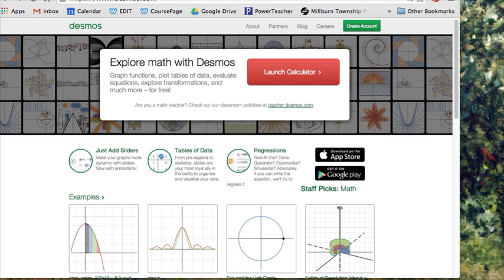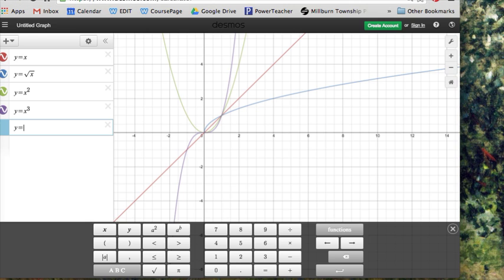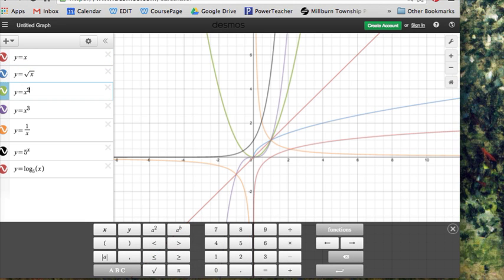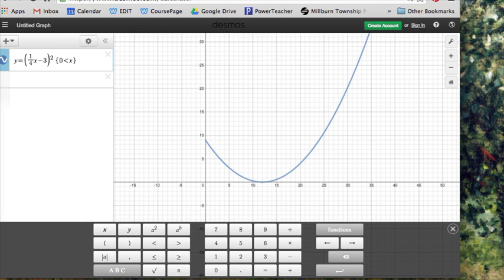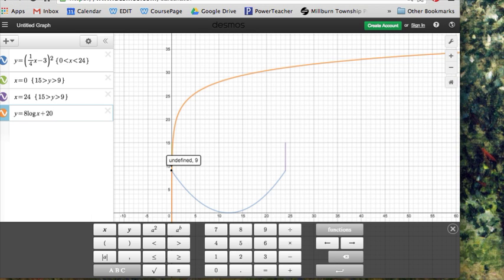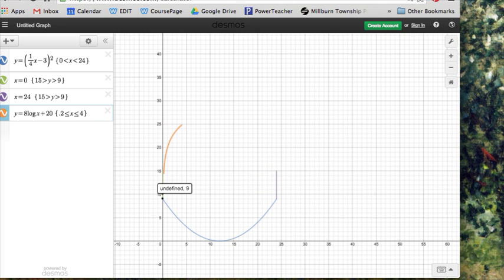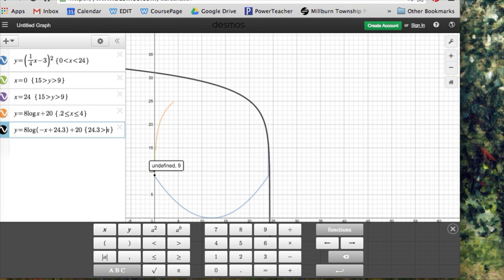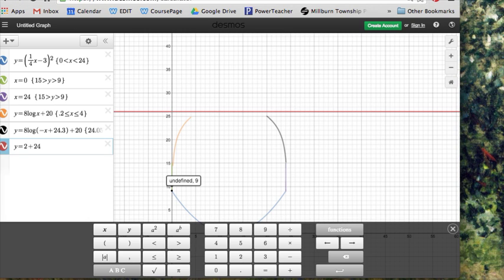Desmos Drawing Project 2